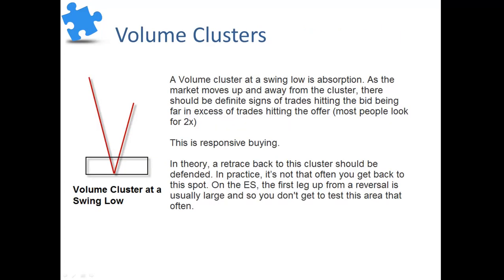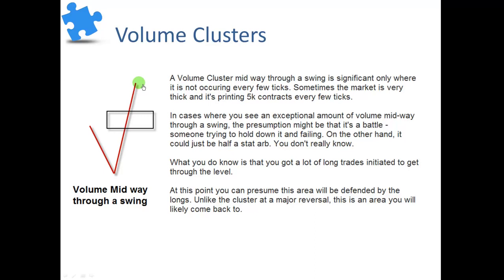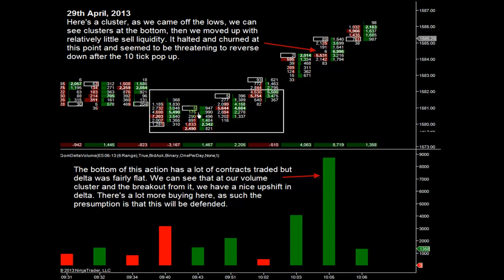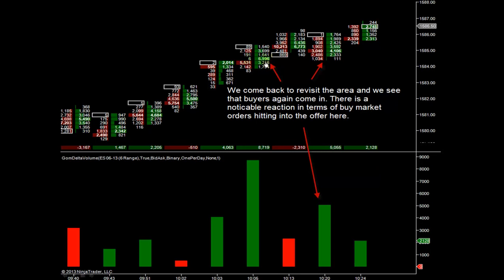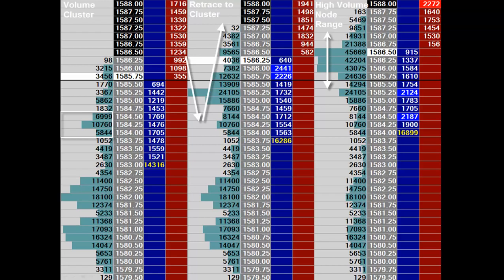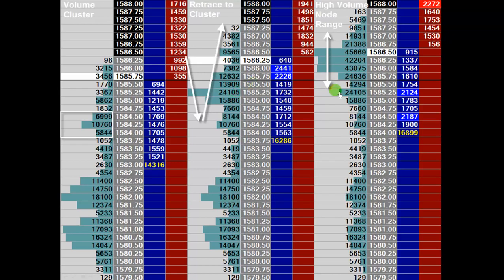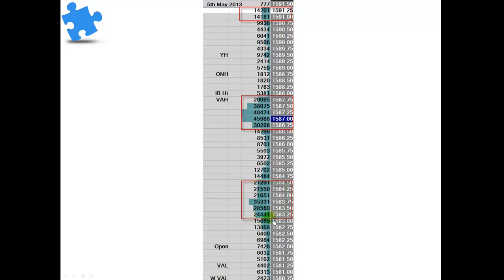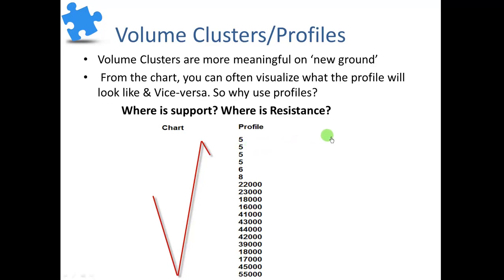2 Order flow training back to basics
Order flow training  back to basics